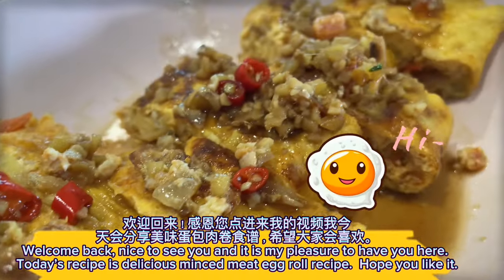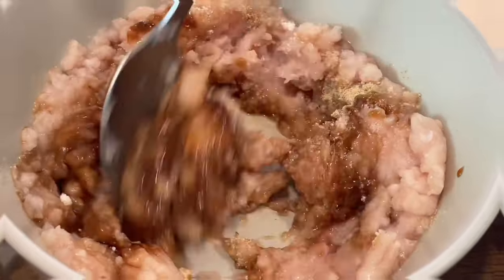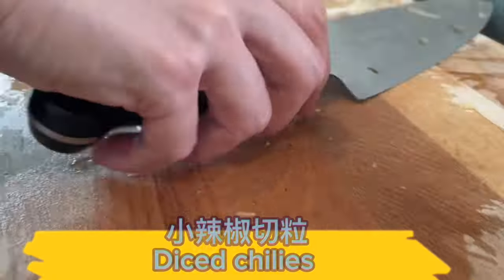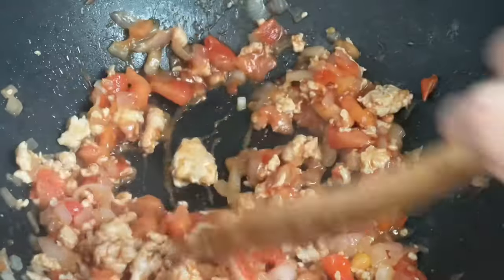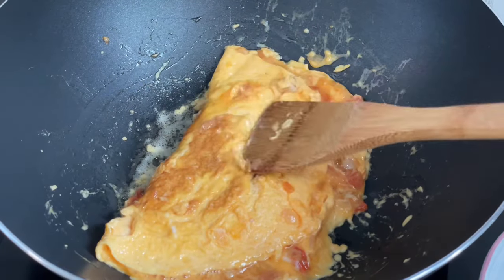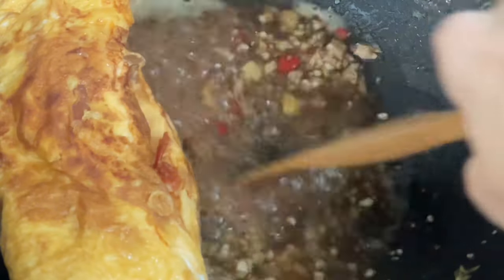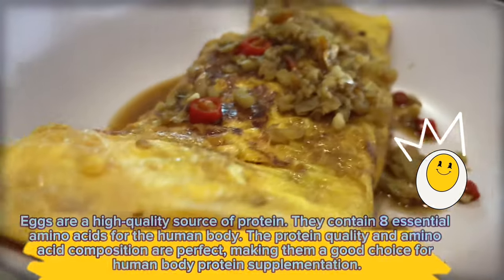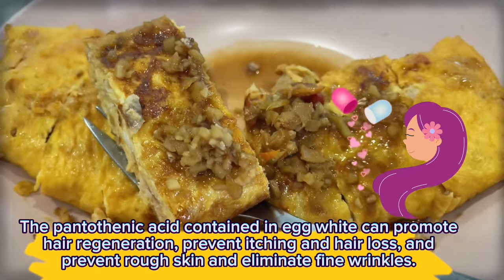【ENG】 Minced Meat Egg Rolls is so easy, perfect recipe during festive!